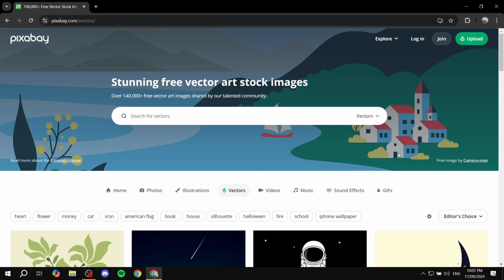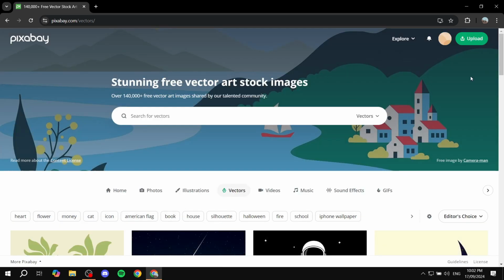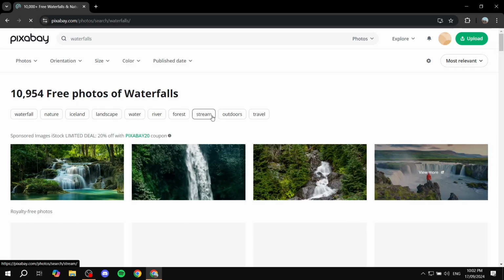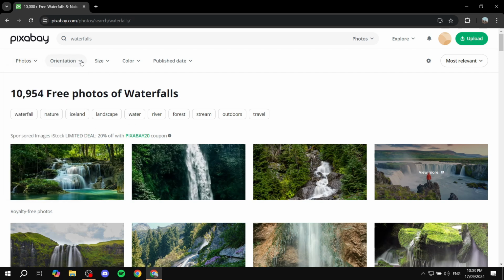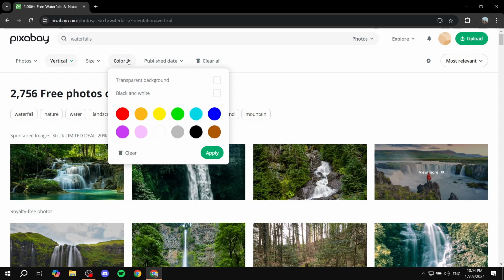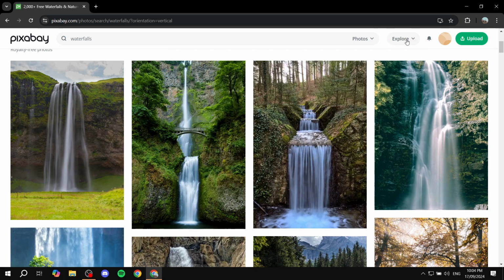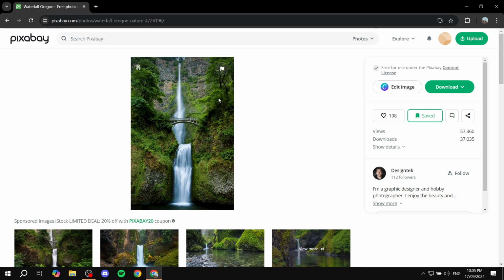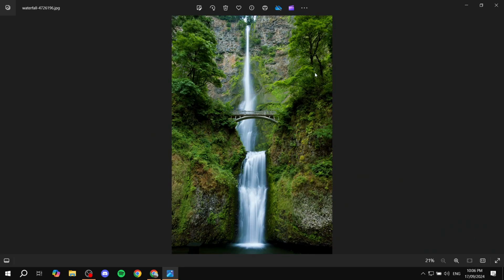How To Use Pixabay To Find Copyright Free Images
If you are looking for a video about How To Use Pixabay To Find Copyright Free Images, here it is!